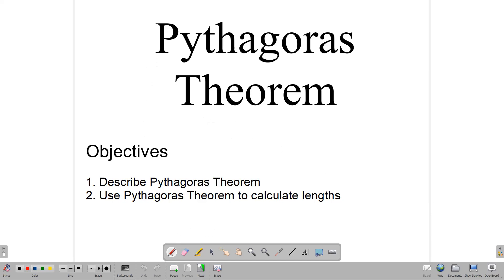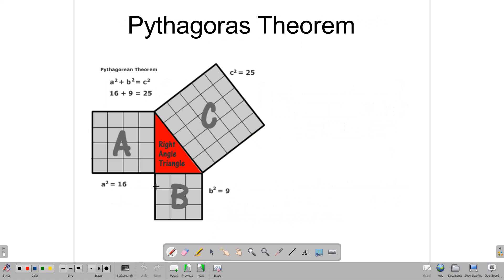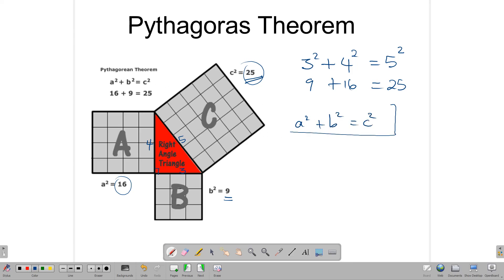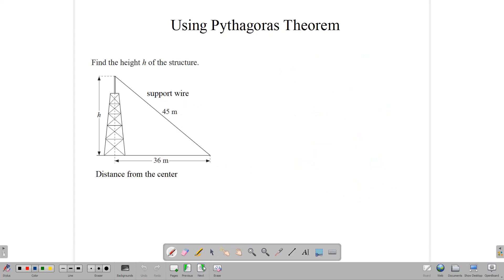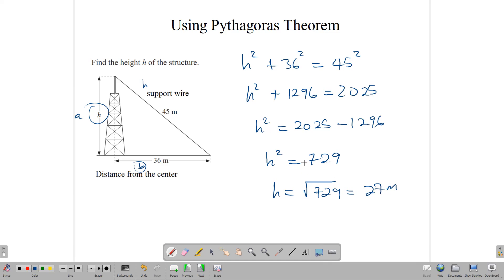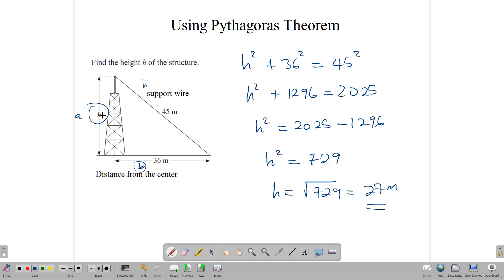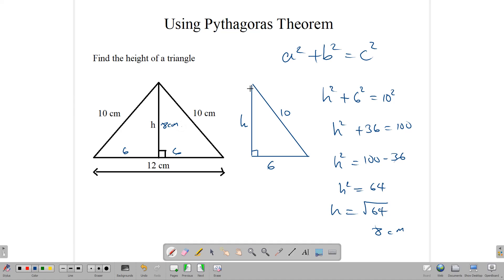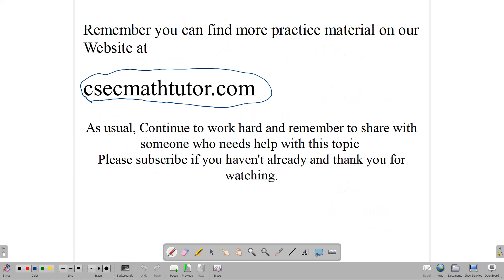Pythagoras Theorem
In this video you will learn about Pythagoras Theorem and how to use it to calculate lengths